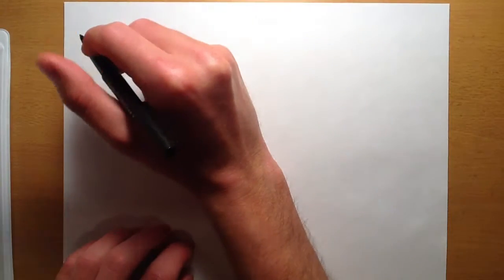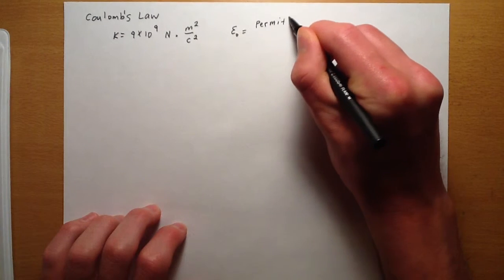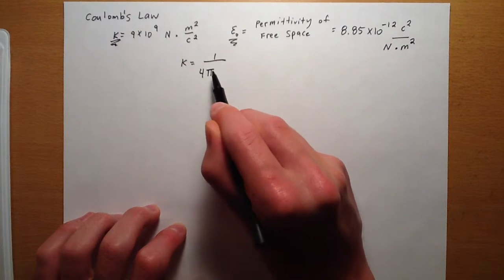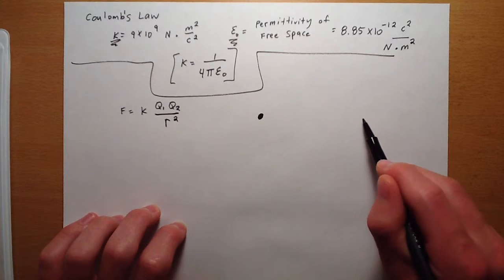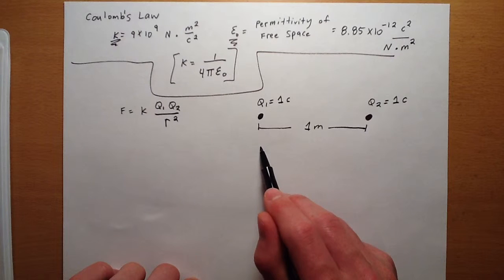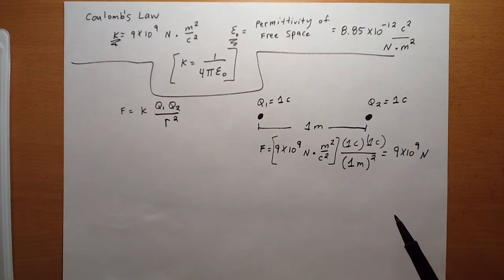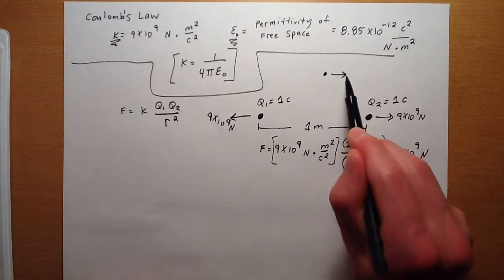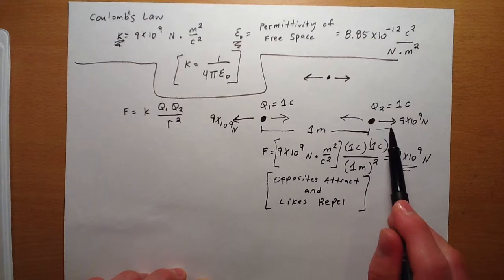YourCourseSource.com: (Physics) Coulomb's Law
Learn anything, tailored to your course!